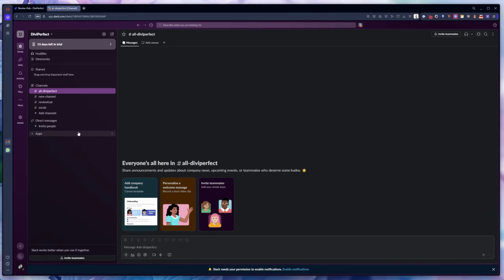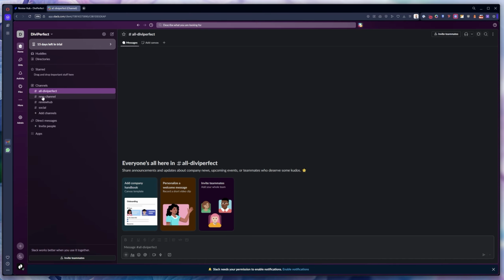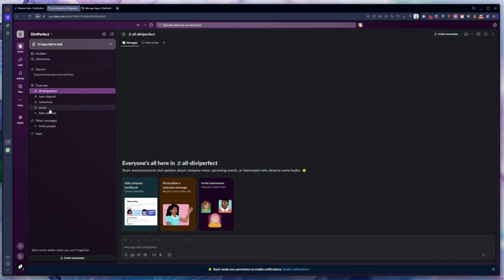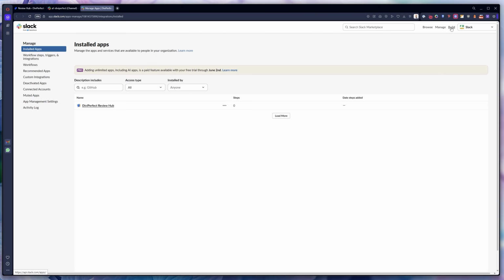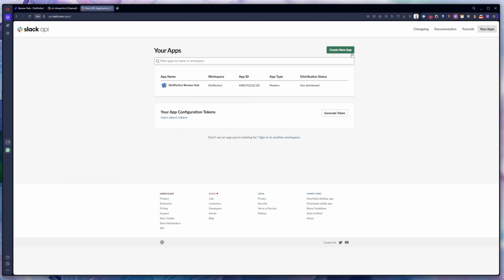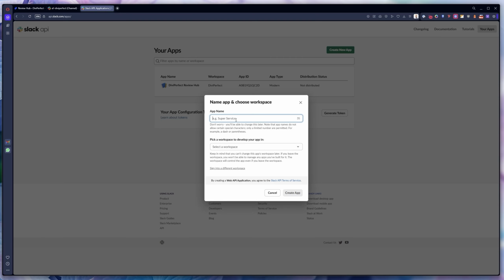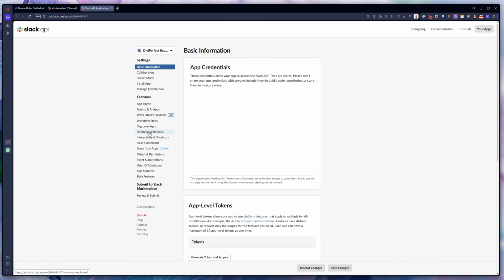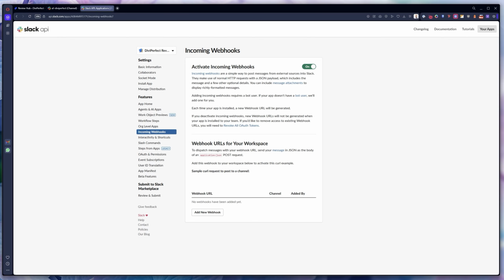How to Send Slack Webhooks to a Channel | Easy Step by Step Setup Tutorial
A Figma-style comment and annotation tool built directly into your Divi website. Review, annotate, and collaborate without leaving the page.